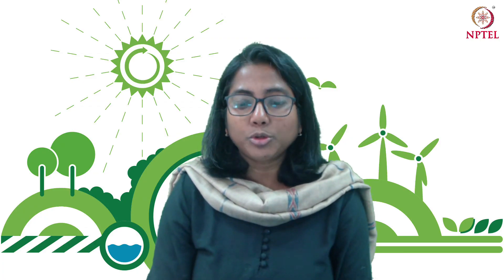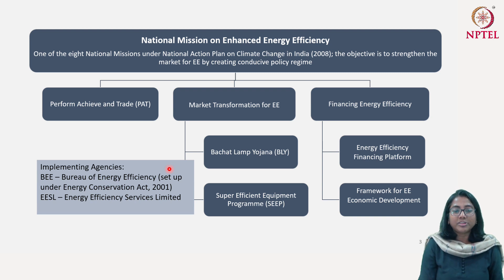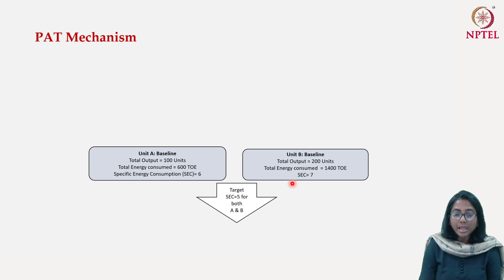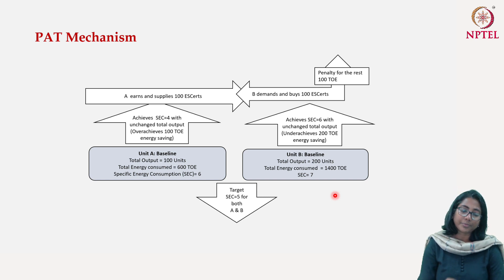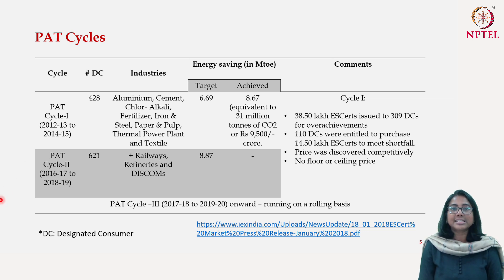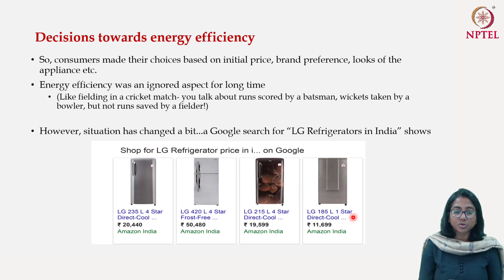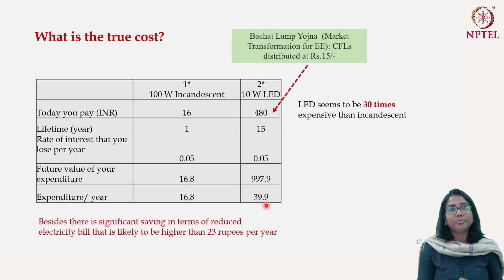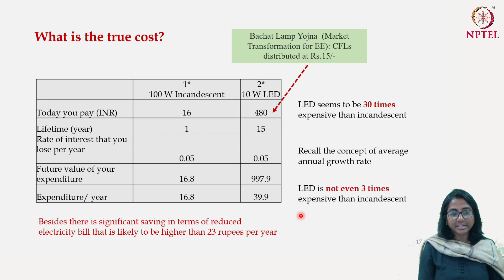Energy Demand - Part II - Demand Side Management - Energy Efficiency